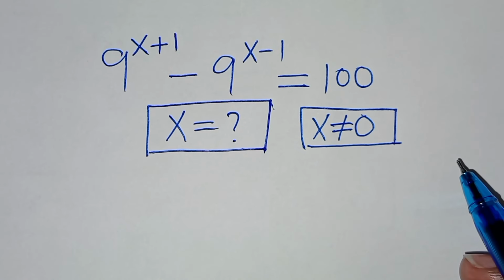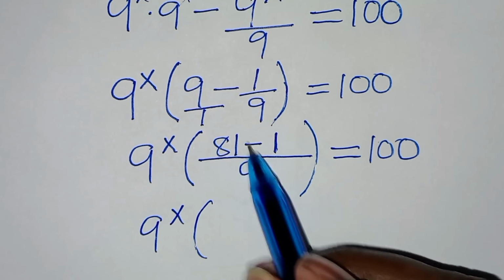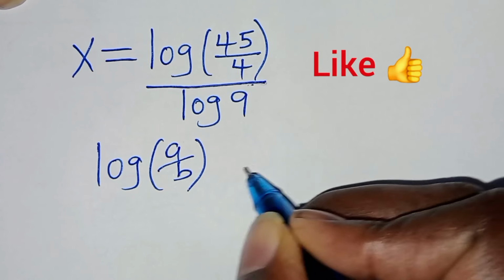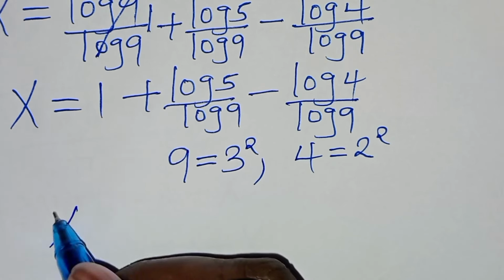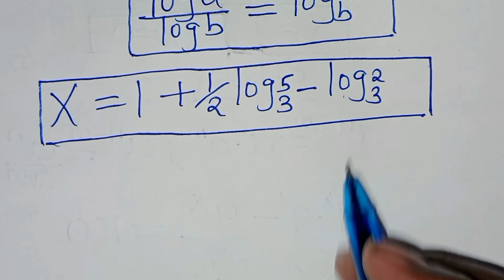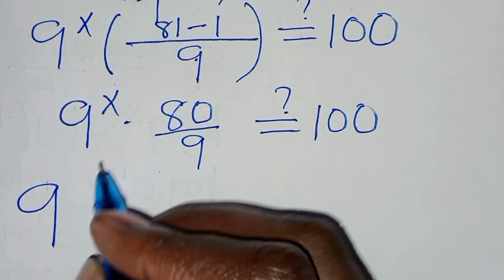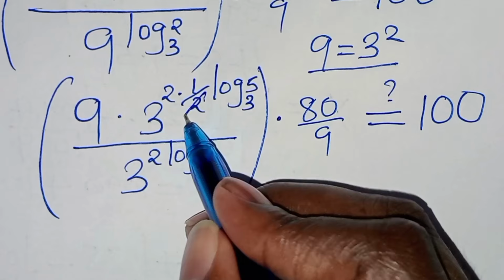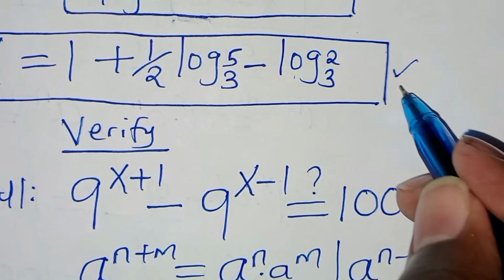Germany | Can you solve this?| Math Olympiad